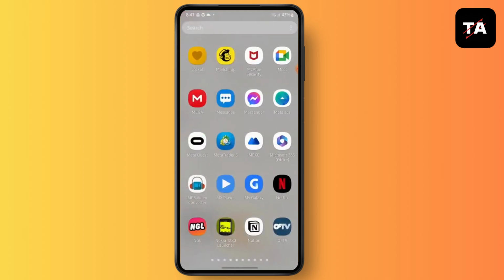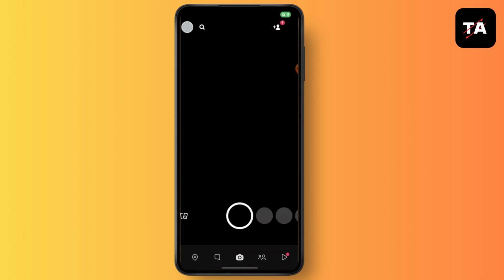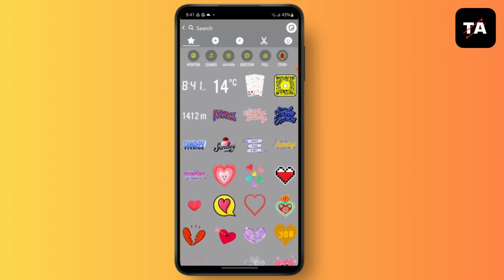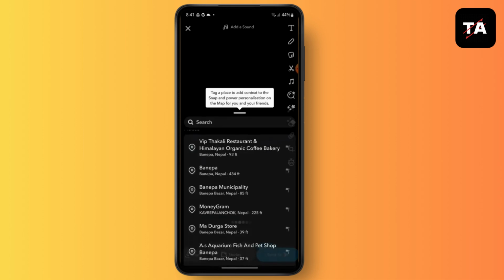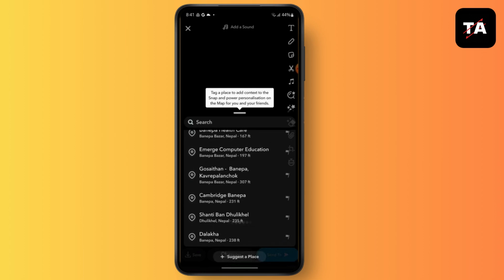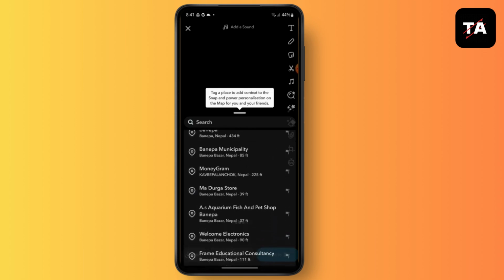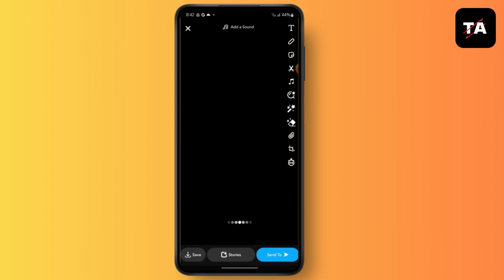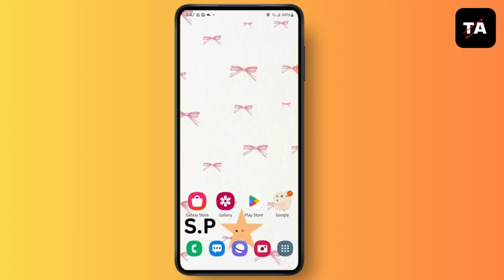How to Add Location Filters on Snapchat | Snapchat Guide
Title: How to Add Location Filters on Snapchat | Snapchat Guide

Description:

In this video, we’ll show you how to add location filters on Snapchat, so you can customize your snaps with fun, location-based designs. Learn how to find and use these filters to enhance your Snapchat stories and posts!

Topics Covered:

What are Location Filters on Snapchat:
Understand what location filters are and how they work on Snapchat.

How to Add Location Filters:
A step-by-step guide on how to find and use location filters in your Snapchat snaps.

Benefits of Using Location Filters:
Discover how location filters can make your snaps more personalized and engaging.

Troubleshooting Tips:
What to do if location filters aren’t showing up on your Snapchat.